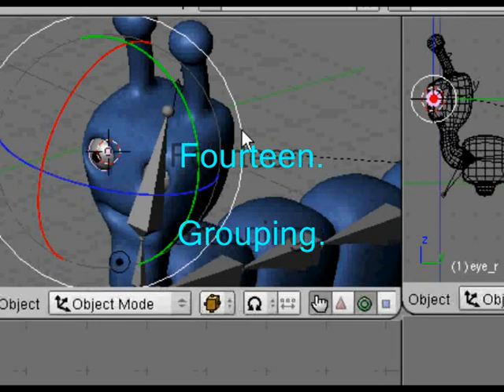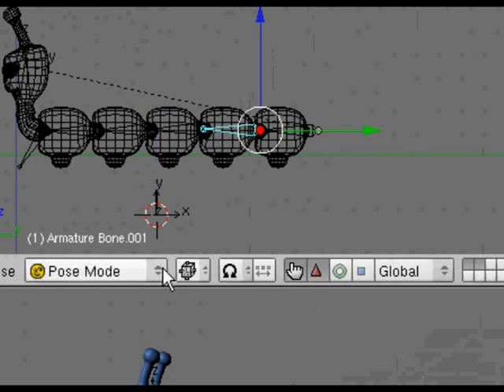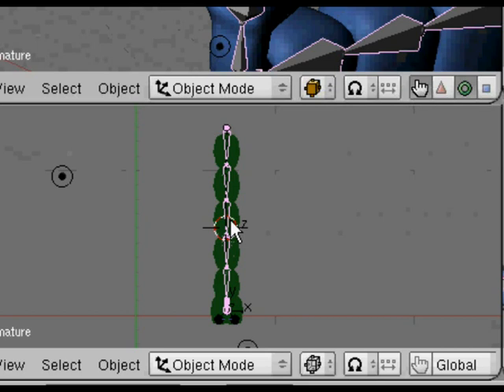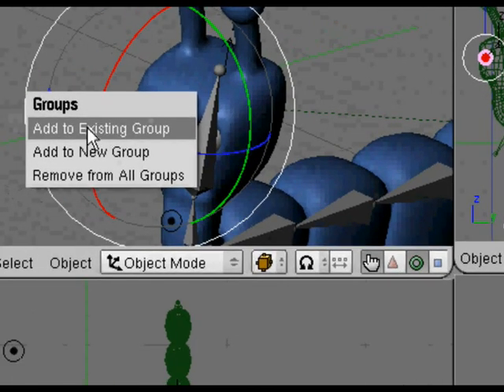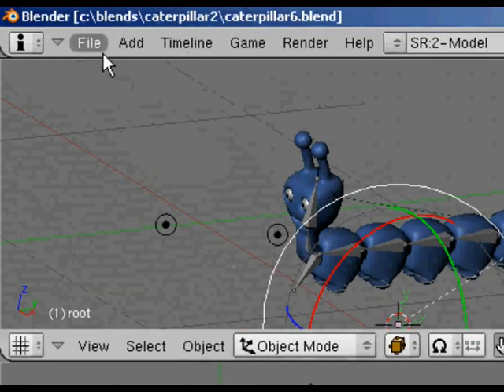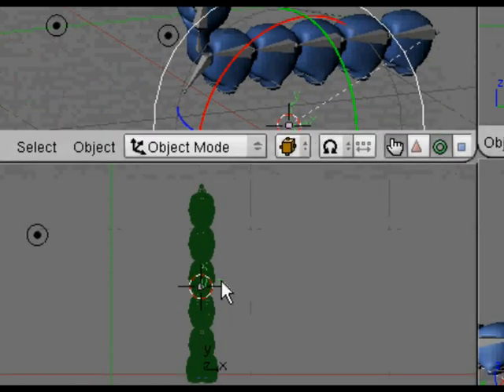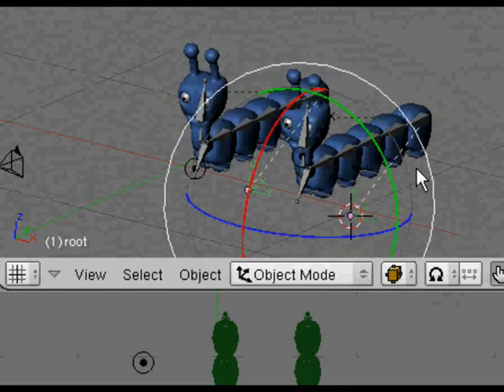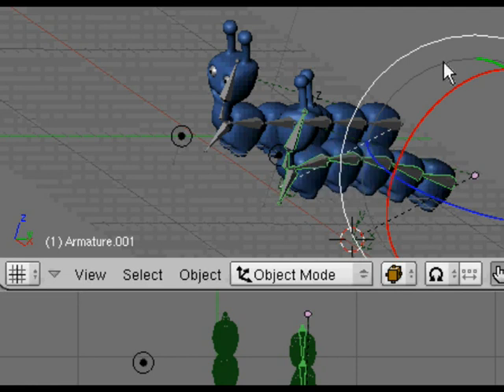Group objects Pt 14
Group and append groups to a scene. Manage objects.